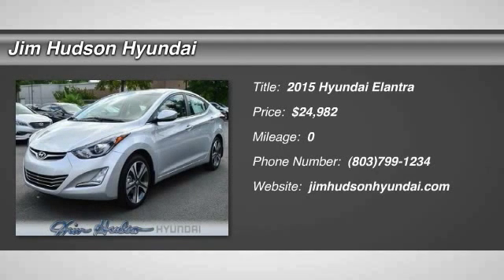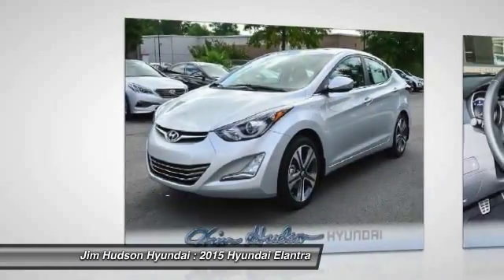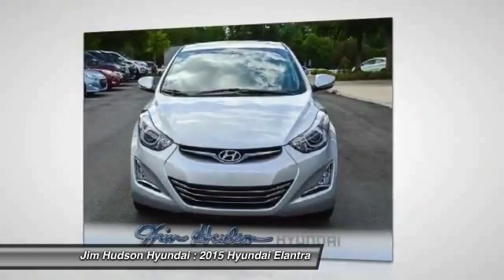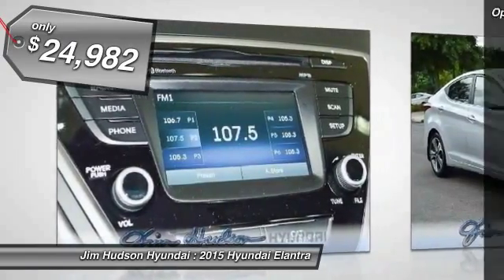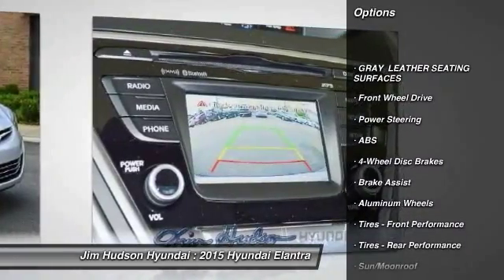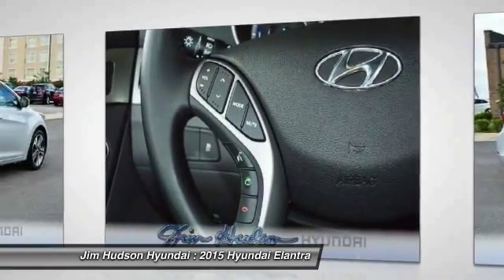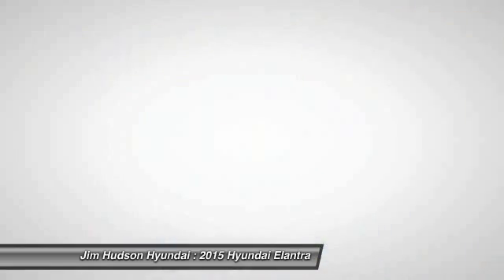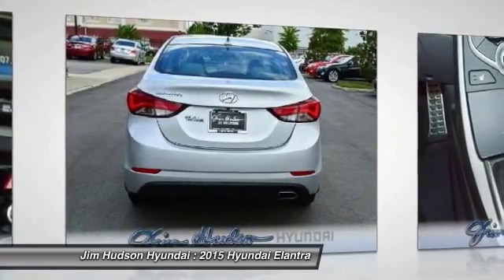2015 Hyundai Elantra Columbia SC 27420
Accent
2014 Hyundai Accent

Azera
2014 Hyundai

Elantra
2015 Hyundai Elantra
2014 Hyundai Elantra

2014 Hyundai Elantra Coupe
2014 Hyundai Elantra GT

Equus
2014 Hyundai Equus

2015 Hyundai Genesis
2014 Hyundai Genesis Coupe

2014 Hyundai Santa Fe
2014 Hyundai Santa Fe Sport

Sonata
2015 Hyundai Sonata
2014 Hyundai Sonata

Sonata Hybrid
2014 Hyundai Sonata Hybrid

Tucson
2014 Hyundai Tucson

Veloster
2014 Hyundai Veloster
2015 Hyundai Elantra Sport - $24982

310 Greystone Blvd.

Pick up this Shimmering Silver 2015 Hyundai Elantra, available today at Jim Hudson Hyundai. Featuring Automatic transmission, it has 0 miles. This could be the one you've been searching for. Contact the dealer at (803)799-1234 and get behind the wheel today!